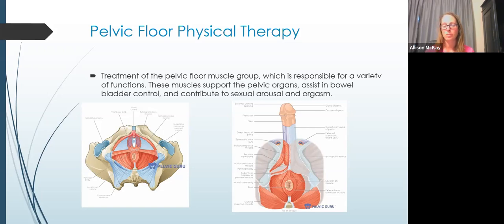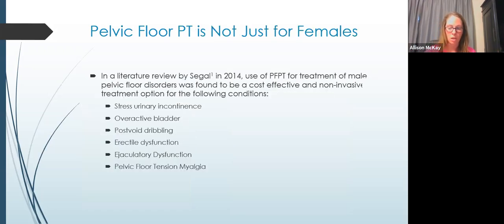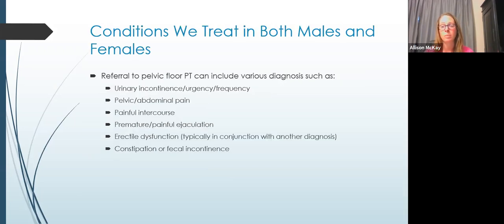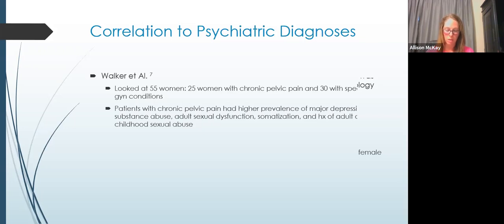Pelvic Pain in Victims of Sexual Abuse and Role of Physical Therapy in Rehab Process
Summary:
·         What pelvic floor physical therapy is/what we treat
o   Effective for both Males and Females
·         Prevalence of pelvic pain/pelvic floor disorders in victims of sexual abuse/trauma in both male and female patients
o   Digestive/bowel
o   Urological and sexual problems:
o   Correlation to Psychiatric Diagnoses
·         Role of Pelvic floor PT in treatment of sexual abuse/trauma victims
o   Treatment techniques